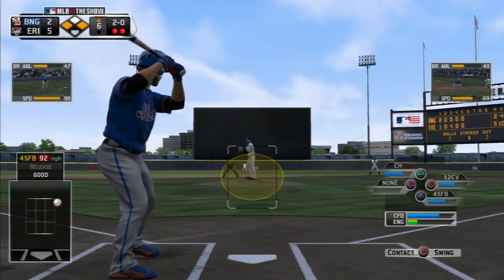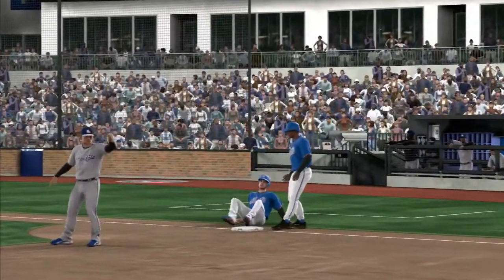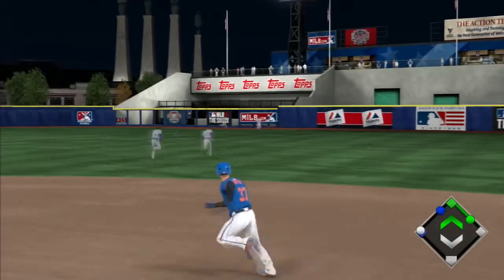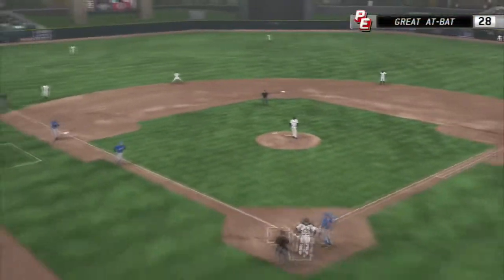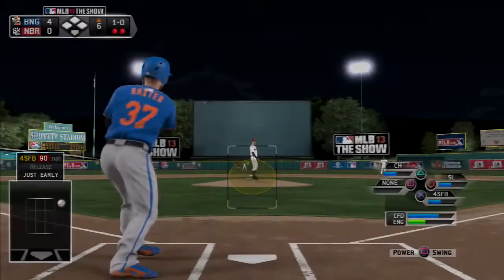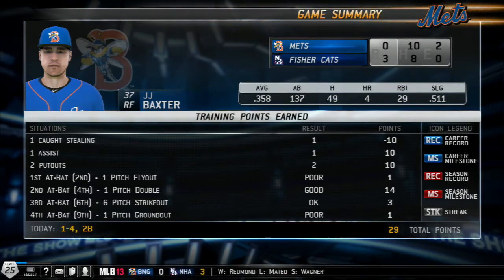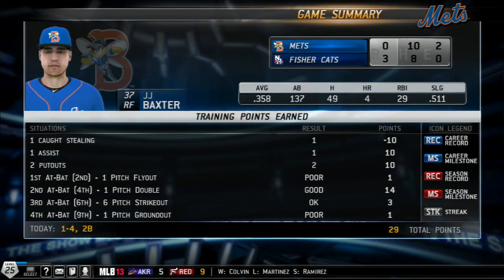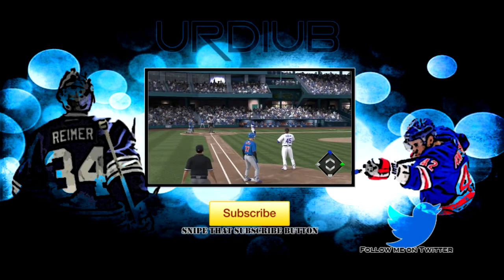MLB 13: Road to the Show RF - Ep. 2 - "Good Start in AA"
Second episode of my JJ Baxter Road to the Show. I hope you guys enjoy this series.